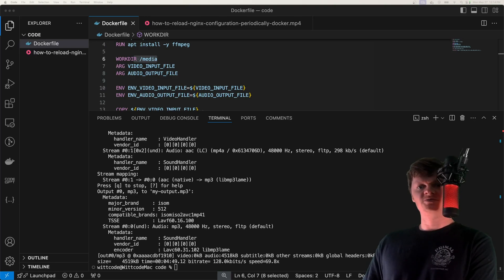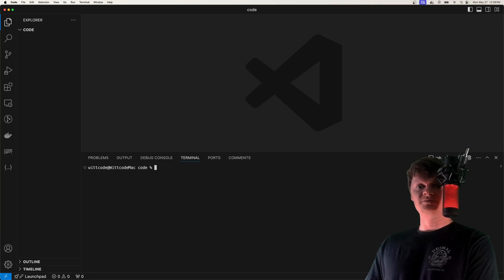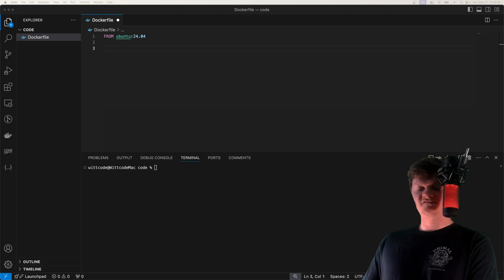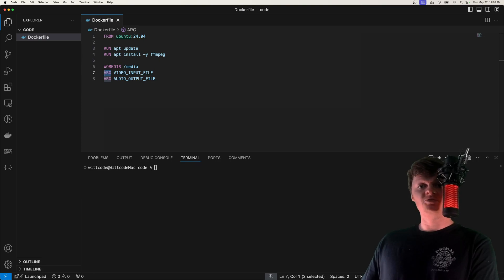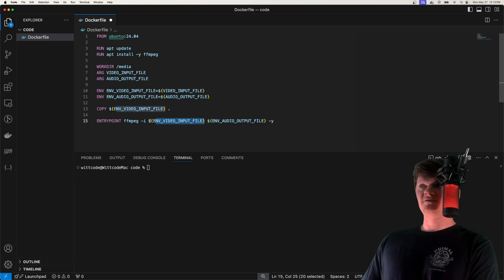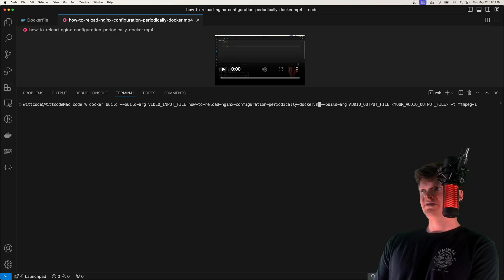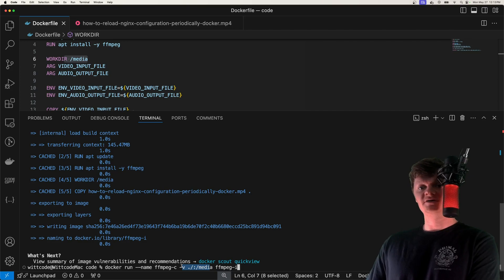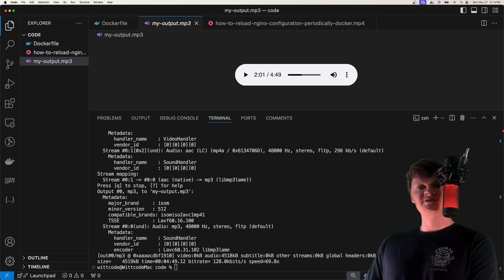How to Convert an MP4 to MP3 using FFmpeg in Docker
Learn how to convert an MP4 to an MP3 using FFmpeg inside a Docker container. We will also learn how to copy files from a Docker container to a host machine, what FFmpeg is, and what Docker build arguments are.

⌛ Timestamps
0:00 - Introduction
0:07 - Project Demonstration
0:36 - What is FFmpeg?
0:53 - Docker and FFmpeg
1:06 - Creating the FFmpeg Docker Image
1:54 - Build Arguments and Runtime Issues
2:34 - FFmpeg Command
2:55 - Building the FFmpeg Docker Image
3:41 - Creating the FFmpeg Docker Container
4:28 - Outro